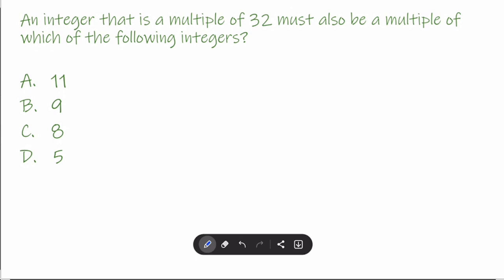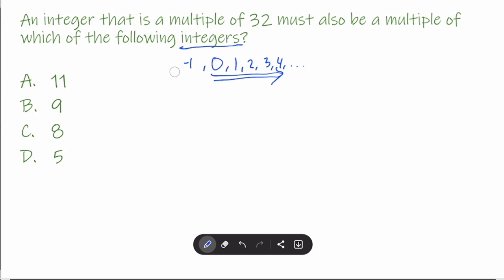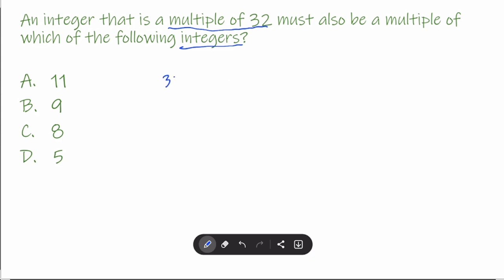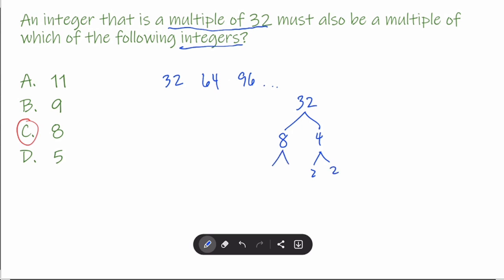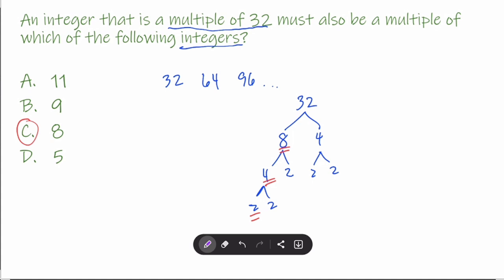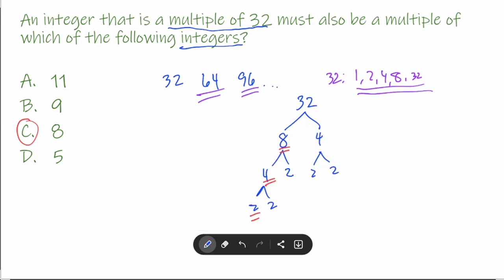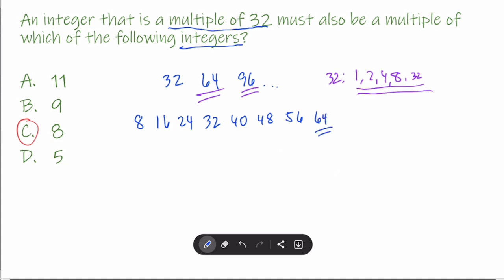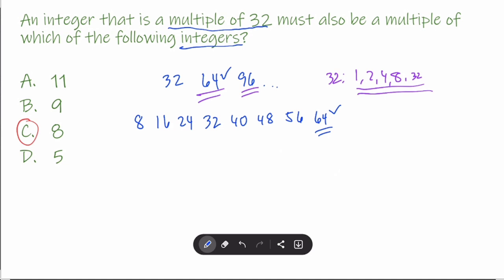Digital SAT Math | An integer that is a multiple of 32 must also be a multiple of …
This video helps students review in preparation for their SAT math test.